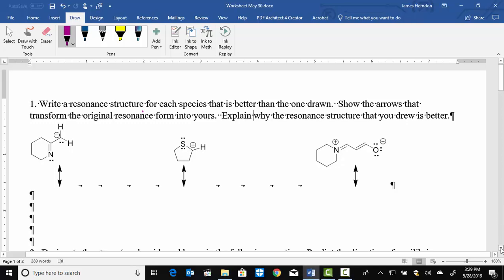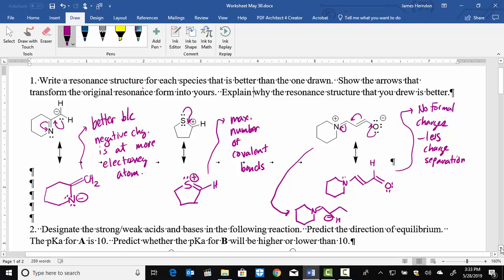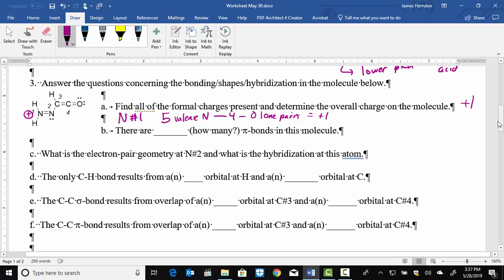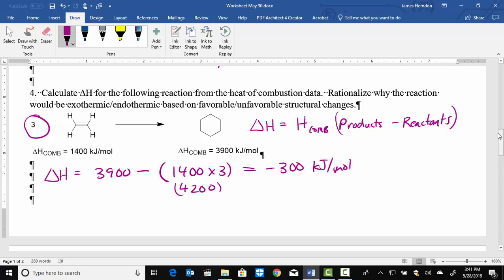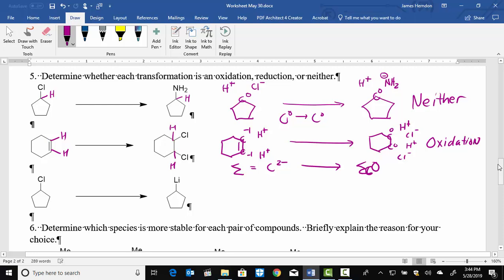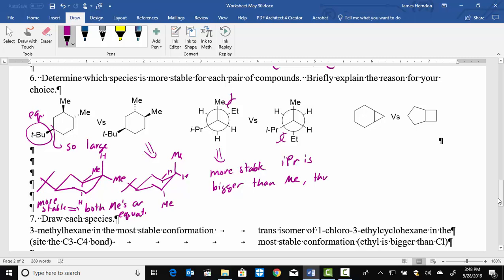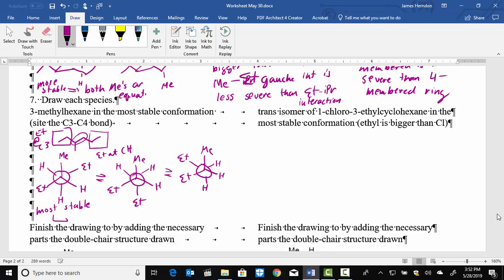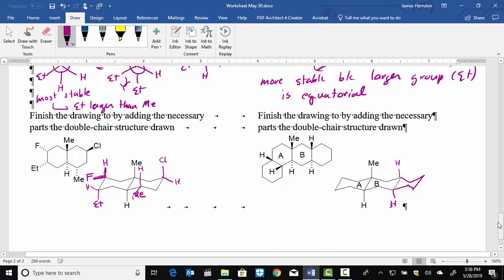May 30 Worksheet